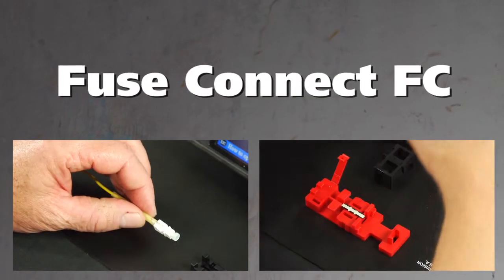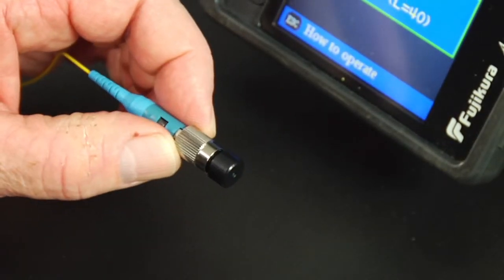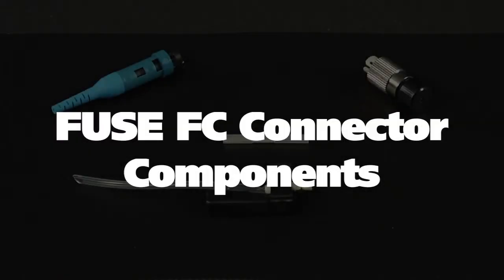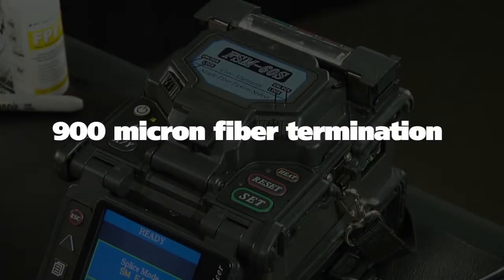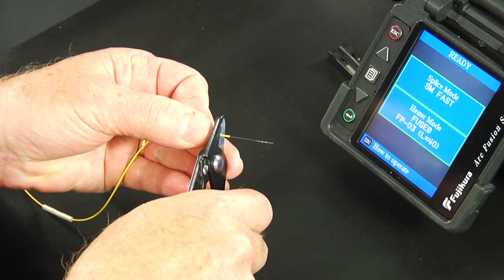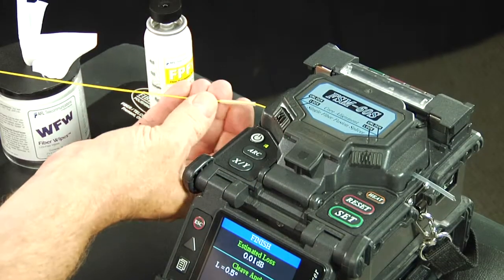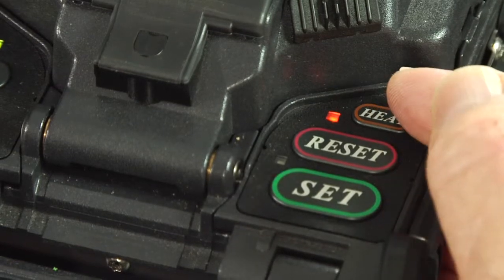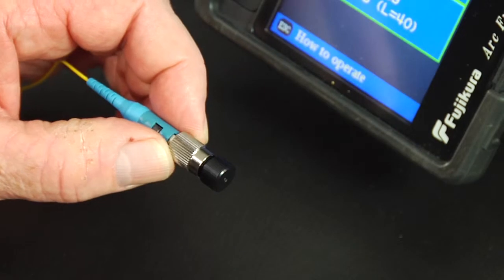FuseConnect FC 900 µm Installation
AFL's splice-on connectors, FuseConnect, are fusion-spliced, field-terminated connectors that are uniquely designed and feature just four components. With a factory pre-polished ferrule, its innovative field-termination process eliminates polishing, adhesives and crimping in the field minimizing the potential for operator error and expensive connector scrap.

FuseConnect utilizes a fusion splicer to terminate the connector in the field, addressing return loss concerns present in analog optical networks. This advanced process yields true APC performance greater than 65dB return loss in an SC/APC configuration and SC single-mode is compliant to GR-326-CORE. Designed to work with an industry standard 10mm cleave length and splicers utilizing a fiber holder system, FuseConnect is compatible with Fujikura fusion splicers and most other fiber holder-based fusion splicing platforms.

FuseConnect 900µm connectors do not require the optional FuseConnect Installation Kit. The connector only requires the 900µm FuseConnect fiber holder for installation.